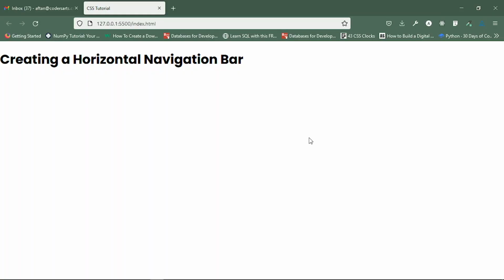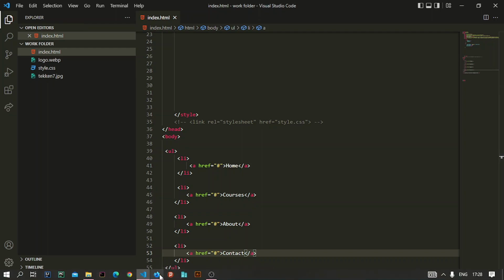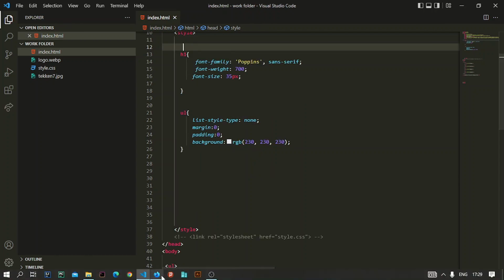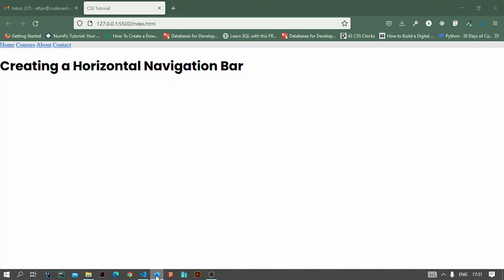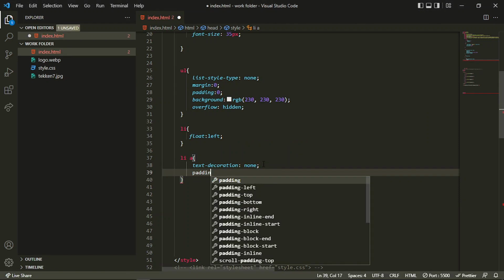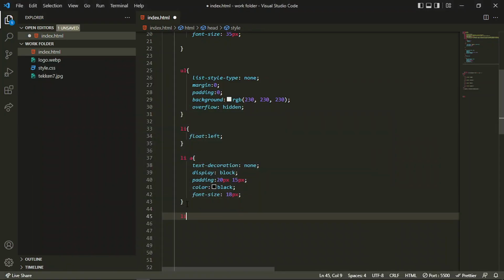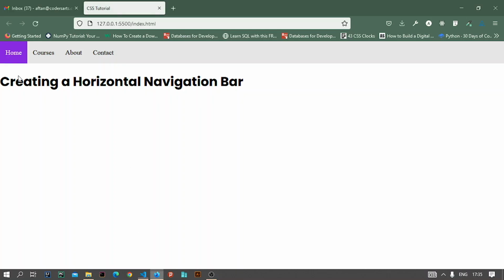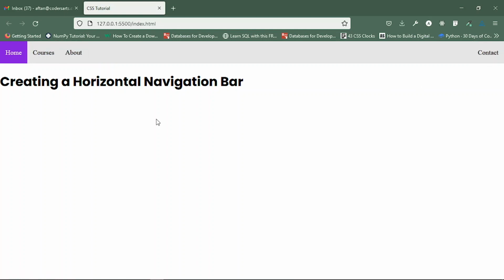30. Creating a Horizontal Navigation Bar | Responsive Design | CSS Tutorial For Beginners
In this step-by-step tutorial, learn how to create an elegant and responsive horizontal navigation bar from scratch! We'll cover everything you need to know, from HTML structure to CSS styling and making it mobile-friendly. This navigation bar is perfect for any website, whether it's a personal blog, a business site, or an online portfolio.